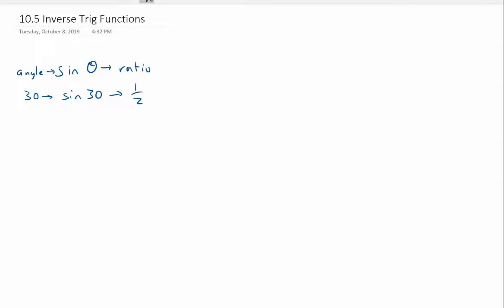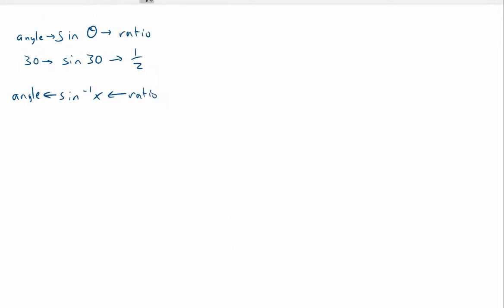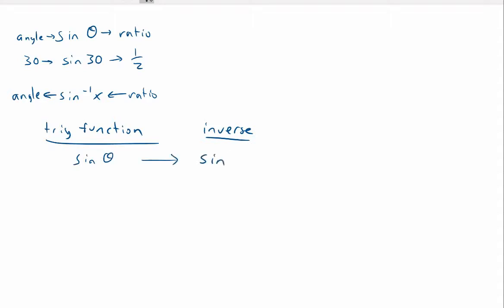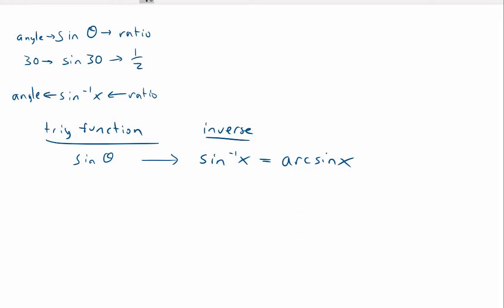10.5a Defining Inverse Trig Functions